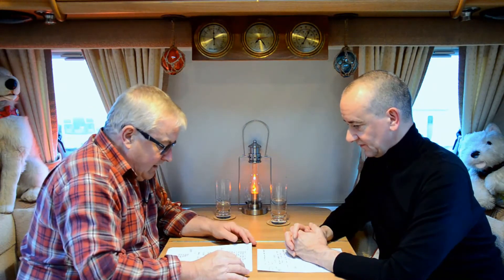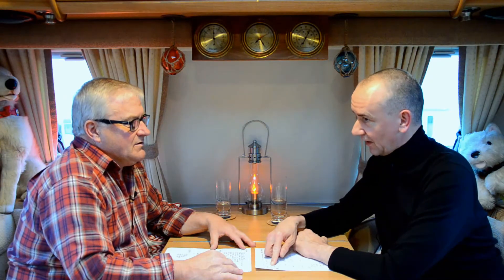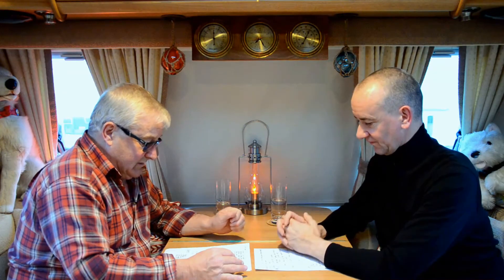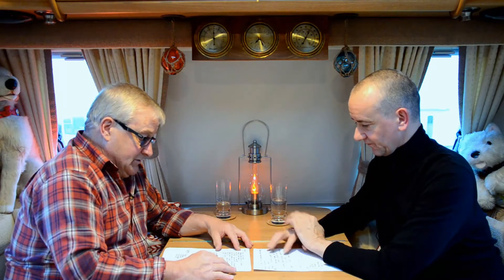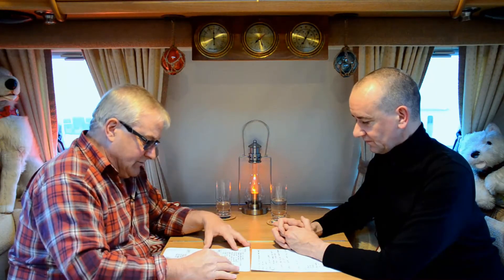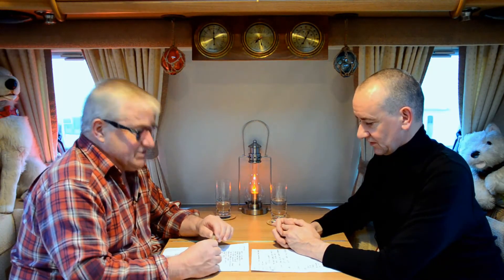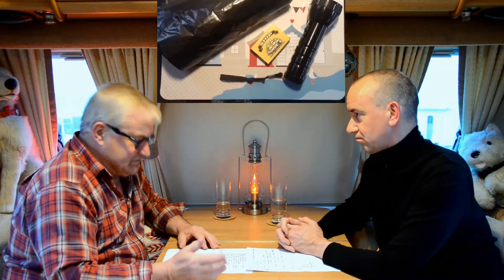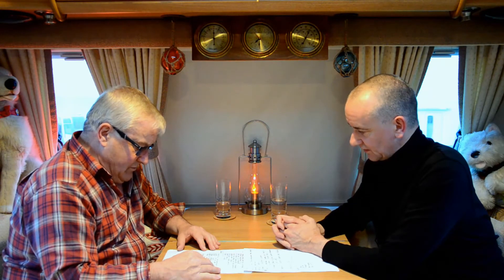Introduction to Caravanning Part 3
In part 3 of our Introduction to Caravanning series we look at some of the essential items you'll need to purchase for inside your caravan before you go on your first trip. Consult with the dealer or seller for additional items that may be required or already included in the sale.

We mention a number of companies during the video but in no way endorse any particular manufacturer or retailer.

Have we missed anything out? What would you consider essential?